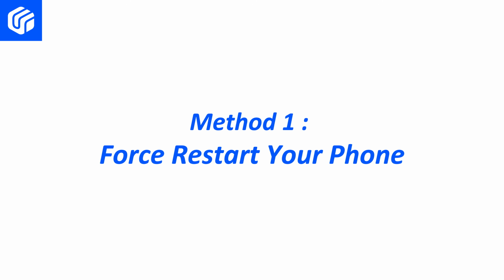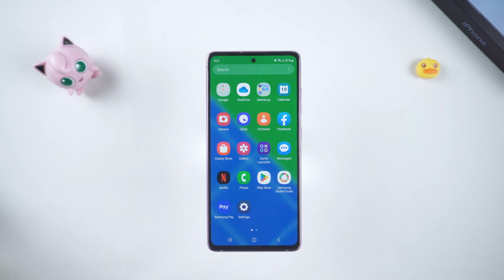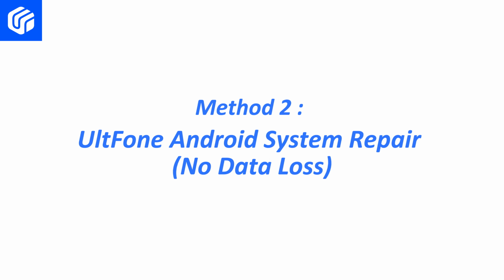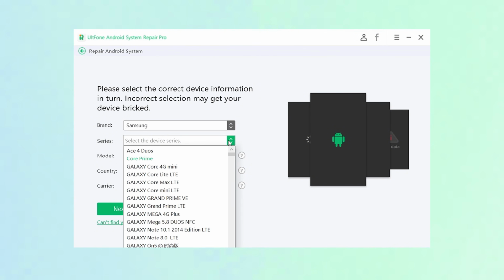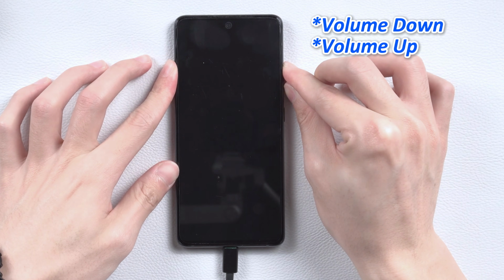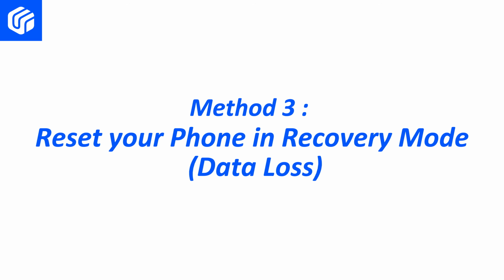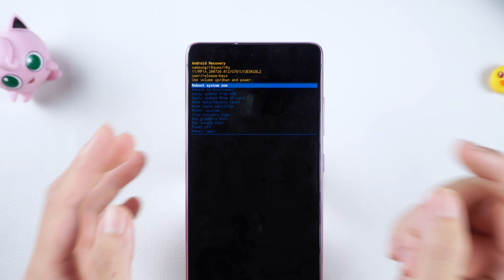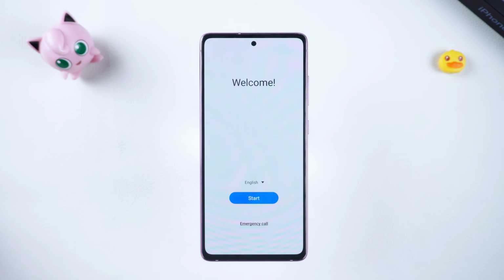How to Fix Android Phone Stuck on Boot Loop (2026 Step by Step Guide)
Is your Android phone stuck in a bootloop and won’t turn on properly? Don’t worry! In this video, we’ll show you three effective methods to fix your device and get it running smoothly again.

⏱ *TIMESTAMP*
00:00 Intro & Preview
00:24 Method 1: Force restart your phone
01:09 Method 2: UltFone Android System Repair （No Data Loss）
02:27 Method 3: Reset your phone in recovery mode (Data Loss)

💡 *How to Fix Android Phone Stuck on Boot Loop 2026*
*Method 1: Force Restart Your Phone*
1. Press and hold the Power button and Volume Down button simultaneously until the phone logo appears (may vary slightly by model).
2. After restarting, go to Settings, check storage space, and clean up junk files to prevent boot issues caused by insufficient memory.

*Method 2: Use UltFone Android System Repair (No Data Loss) *
1. Connect your phone to the computer.
2. Open UltFone Android System Repair, click Repair Android System , then select Repair Now.
3. Choose your phone brand, model, and carrier, then click "Next" to download the firmware.
4. Enter Download Mode:
   - Press and hold the Volume Down button + Power button to turn off the phone.
   - Then, press and hold the Volume Up + Volume Down buttons until the warning screen appears.
   - Press Volume Up to enter Download Mode.
5. Once in Download Mode, UltFone will start repairing your phone.
After the repair is complete, your phone will restart without any data loss.

*Method 3: Reset Your Phone in Recovery Mode (Data Loss)*
1. Turn off your phone and press and hold the Power button + Volume Up button until the phone logo appears.
2. Use the Volume buttons to select Wipe Data/Factory Reset, then press the Power button to confirm.
3. This method erases all data, so it is only recommended for severe system issues (e.g. corrupted cache or system file errors). Make sure to back up your data beforehand.

How to Fix iPhone Stuck on Attempting Data Recovery Screen iOS 18